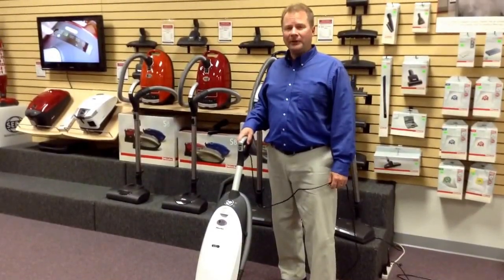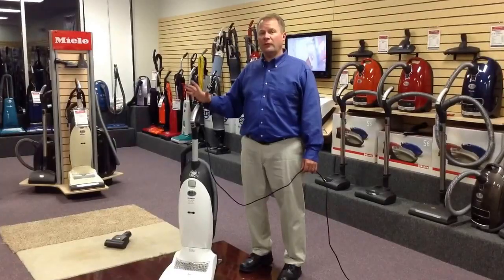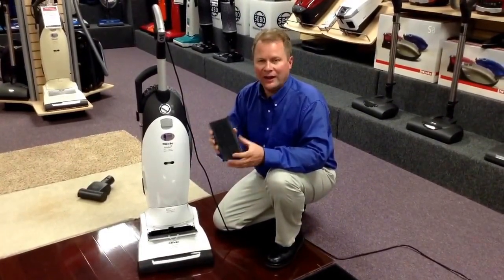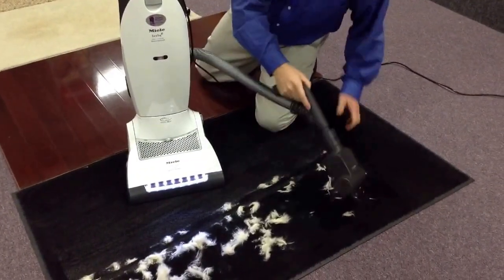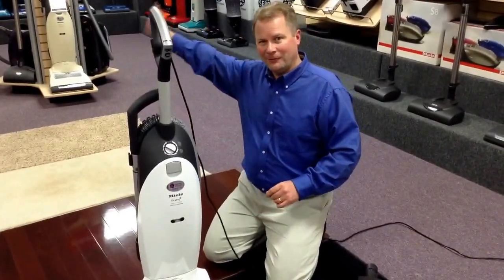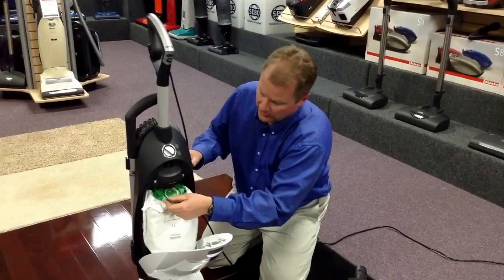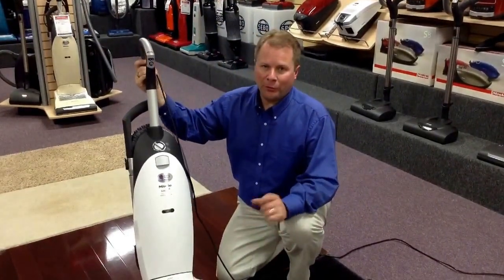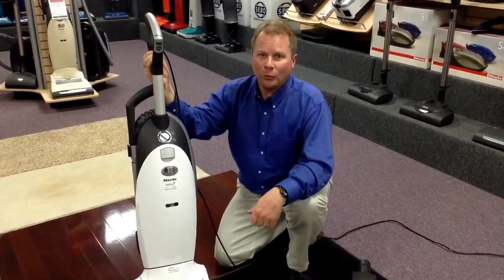Miele Cat and Dog Upright S7 Grand Haven MI, Muskegon MI, West Michigan, Whitehall MI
Miele Cat and Dog Upright S7, Muskegon MI, Holland MI, Grand Haven MI, Grand Rapids MI, Zeeland MI, Hudsonville MI, Walker MI, Whitehall MI, Saugatuck MI, Allendale MI. Quality Vacuum . Quality Vacuum is a local family owned and operated business that serves the Grand Haven, Muskegon, Holland Area . We service and sell all makes and models of vacuums. Offer New and Used machines at affordable prices.
We do our repairs In-house so we have a faster turnaround time...you will have your vacuum back and ready to use quickly. We have only highly trained technicians to work on your machines.
We have many bags, belts, cords and other parts on hand and if we don't have it in stock we can order them for you.
Come in today and try before you buy...experience the cleaning power of the machine that is right for you. Those big box stores don't let you do that.
Factory Authorized service center for many brands which gives us the ability to order directly from manufacturers and handle warranty repairs as well.
We have parts, replacements and supplies for top of the line manufacturers such as Riccar, Miele,  Kirby, Simplicity, Royal, Bissell, Hoover, Dirt Devil, Oreck, Eureka, Sanitare, Sebo, Dyson and More!
We also accept and offer trade-ins on machines. We are happy to give you the advice you need to make a decision on your purchase.
Quality Vacuum is the place to go whether you are looking for a different machine or just need service or parts for your current machine.